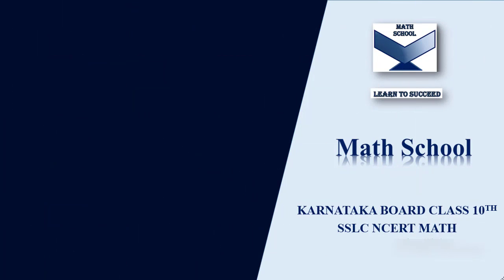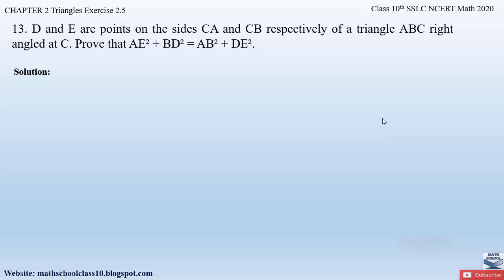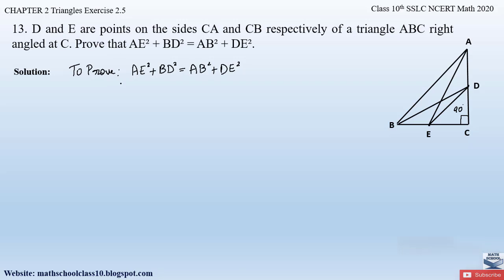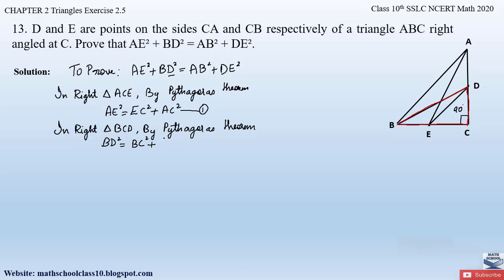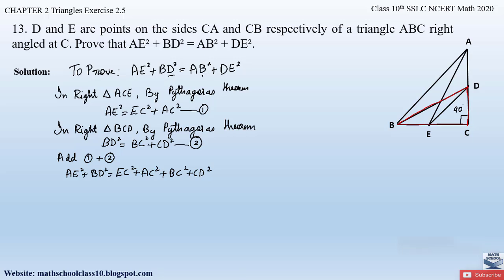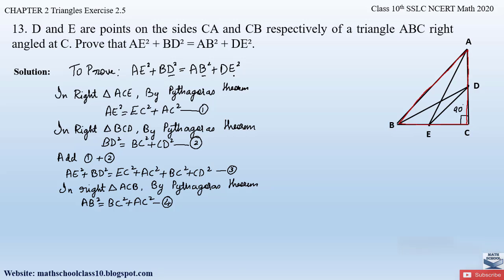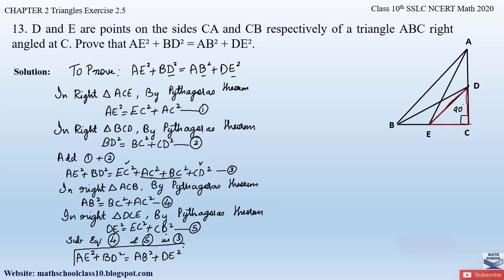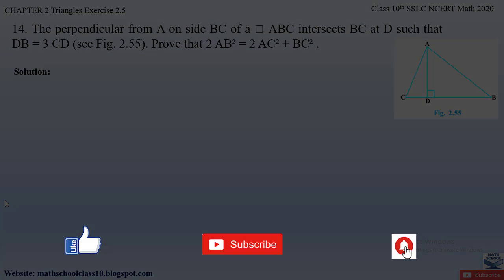Triangles | class 10 chapter 2 Exercise 2.5 Question 13 | Karnataka Board SSLC NCERT Math 2020